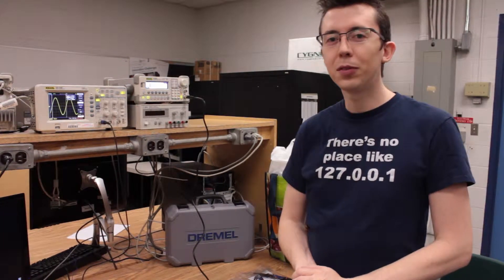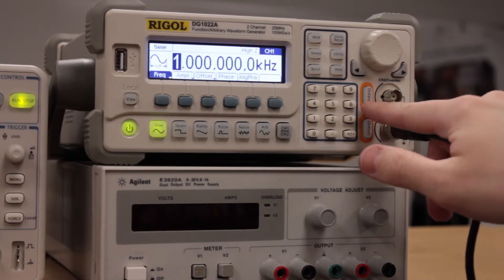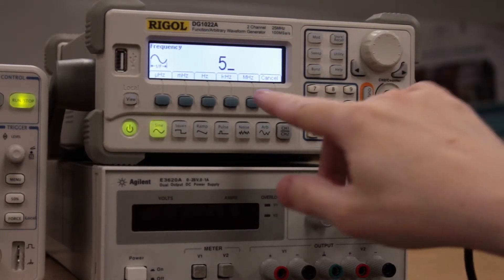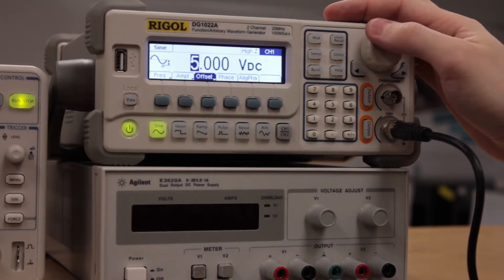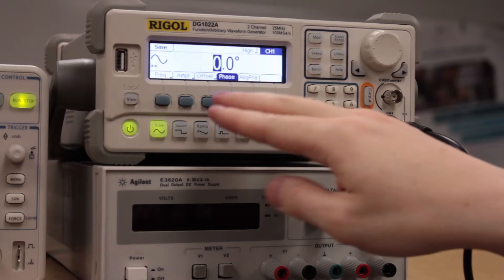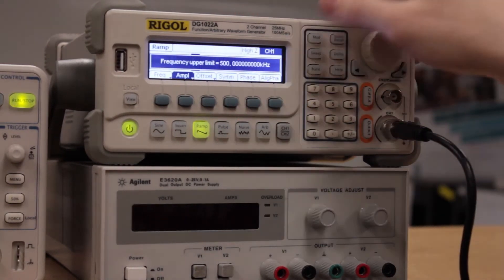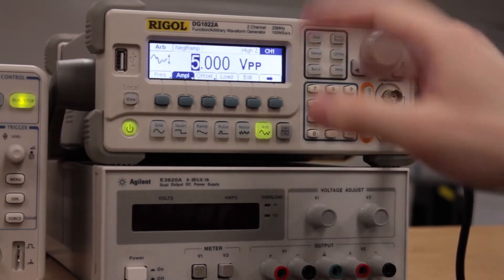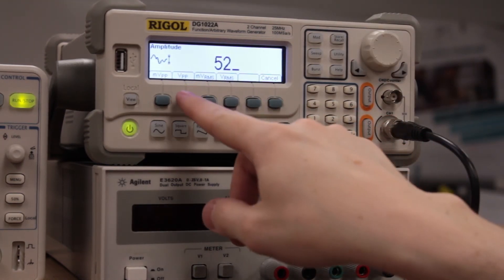GigaVolt - Tutorial 3 - Function Generator Basics